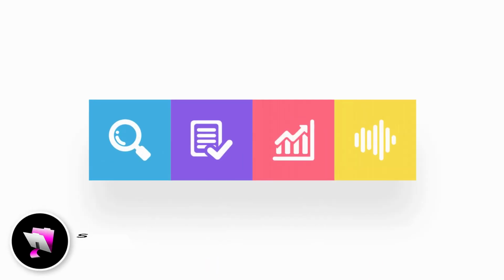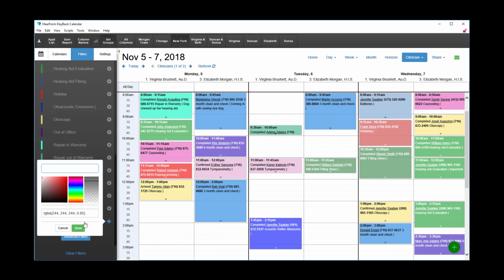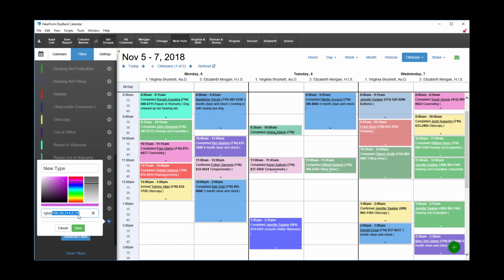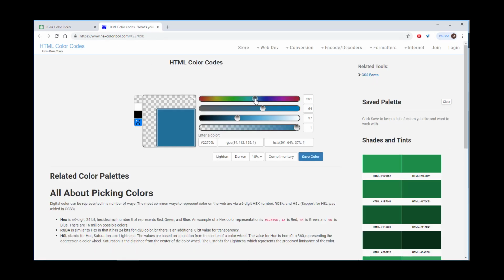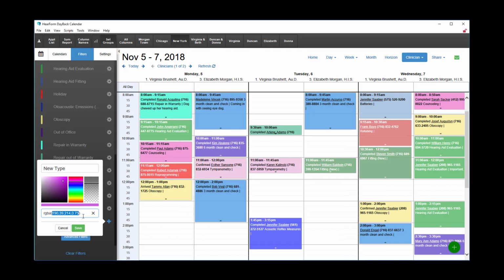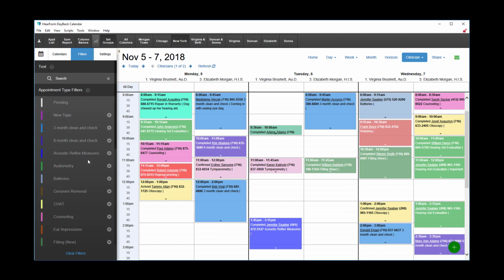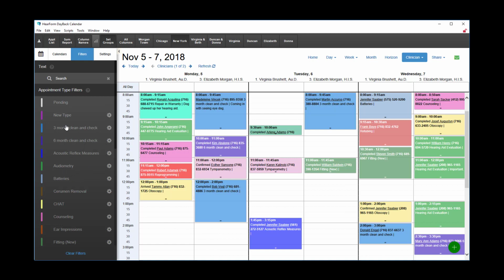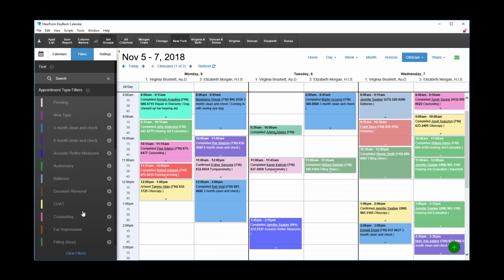Scheduling - Appointment Types